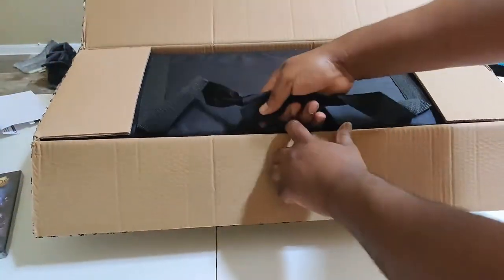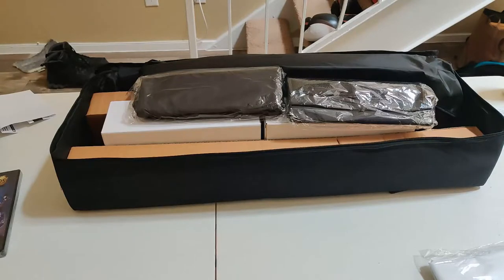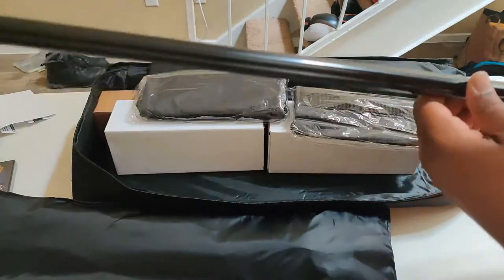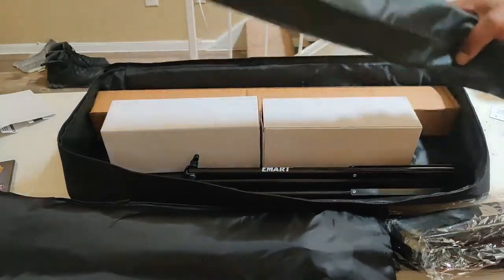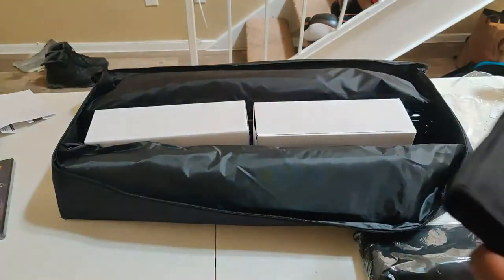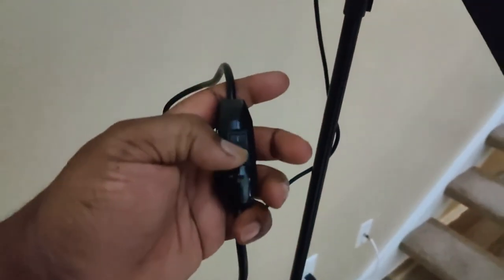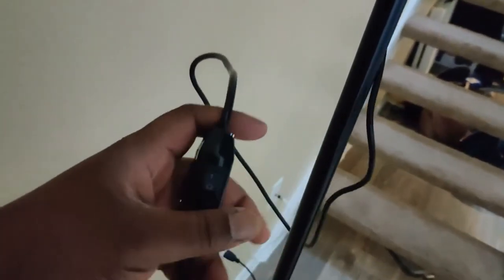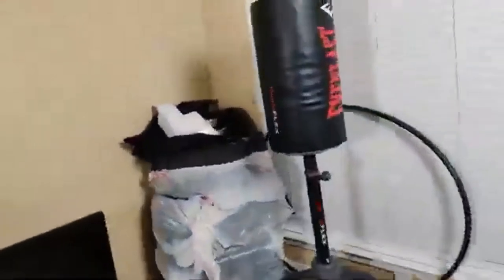EMART 5500K LED Lighting Upgrade